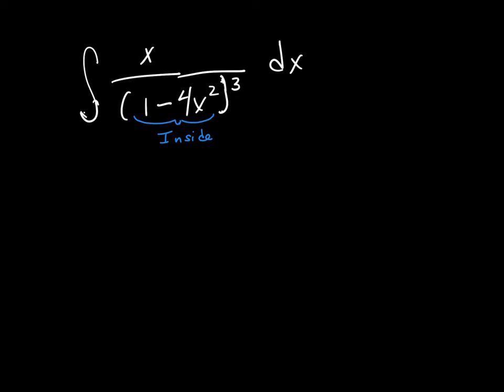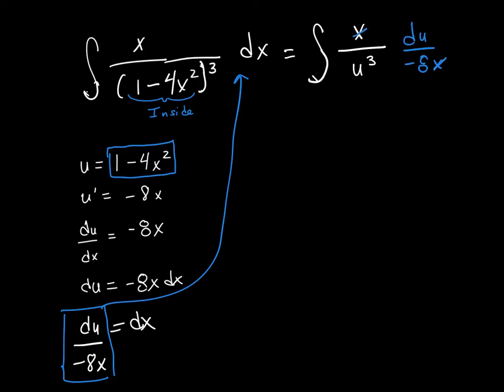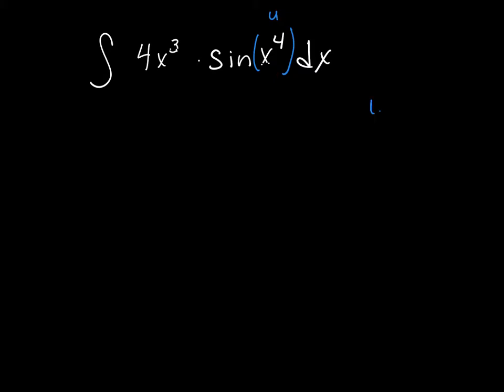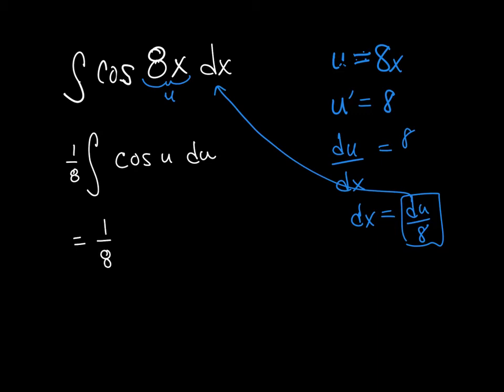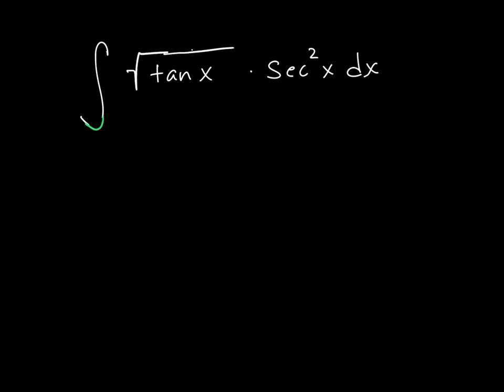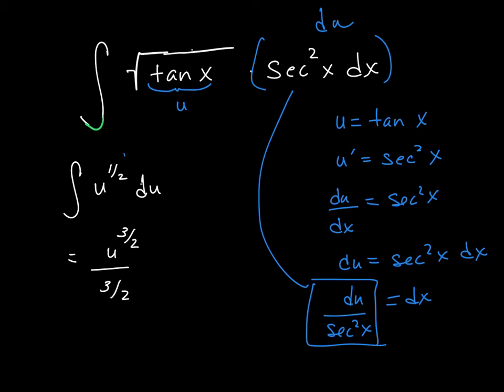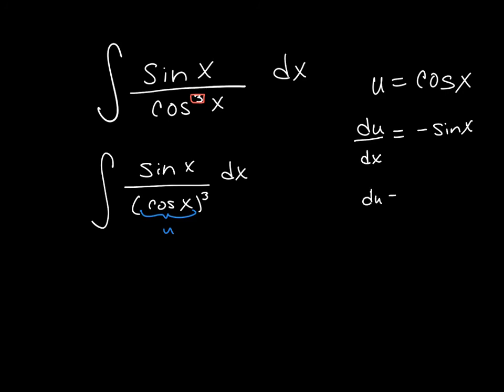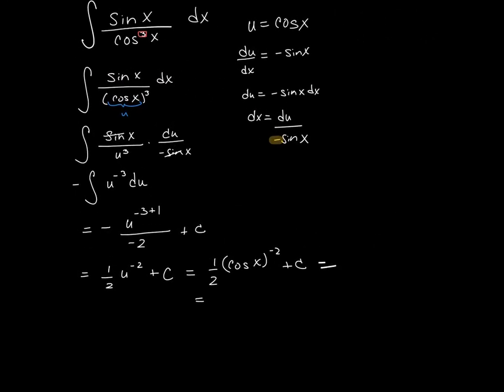4.5 U Sub #2 Trig